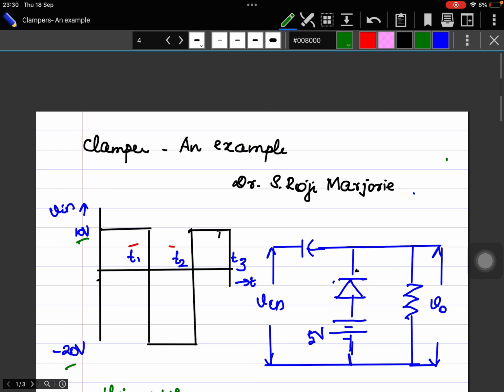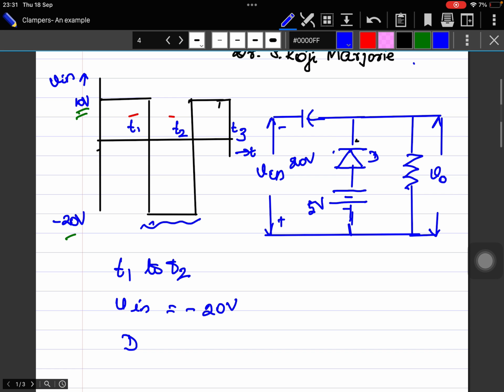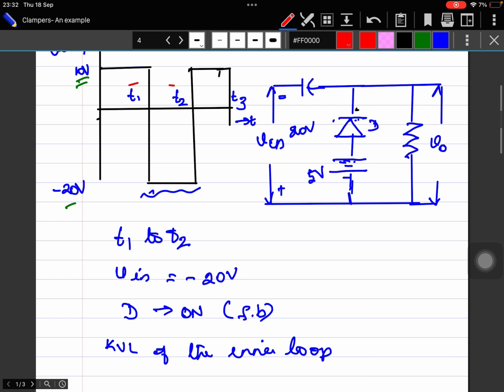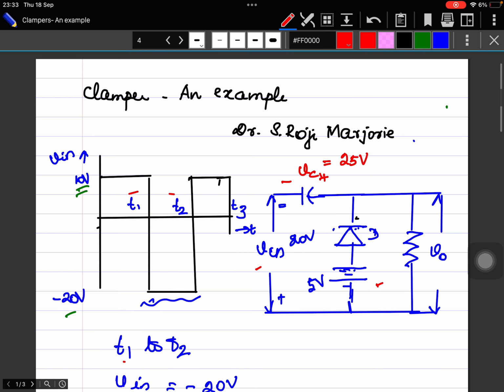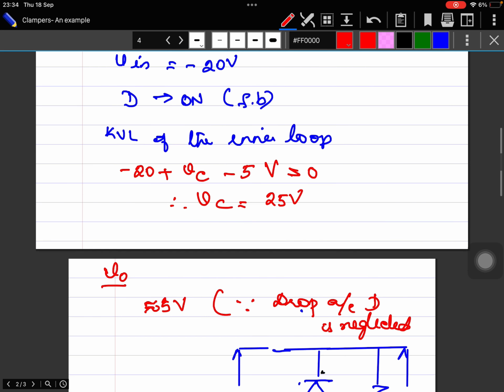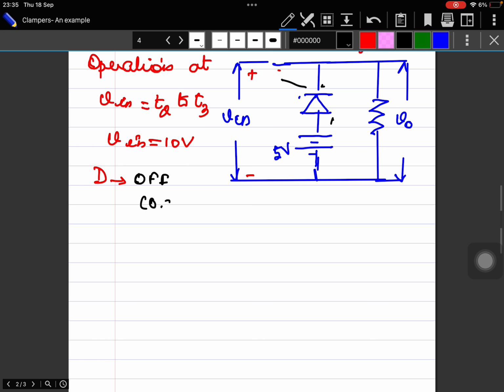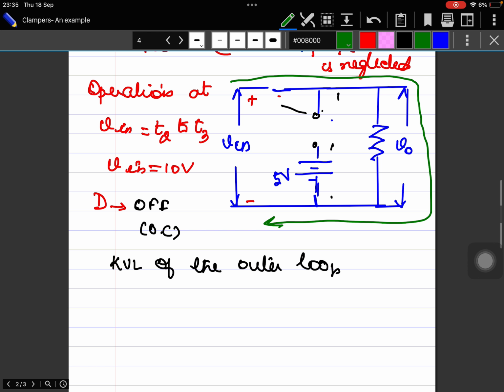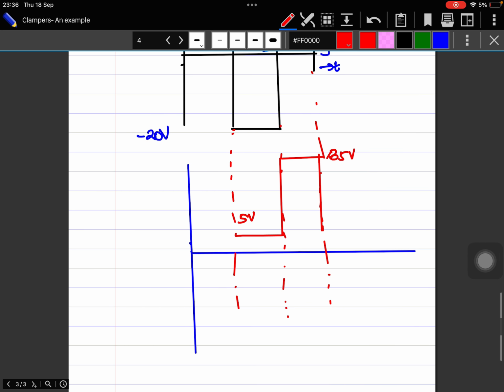Clampers- An example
A step by step execution of a clamper circuit